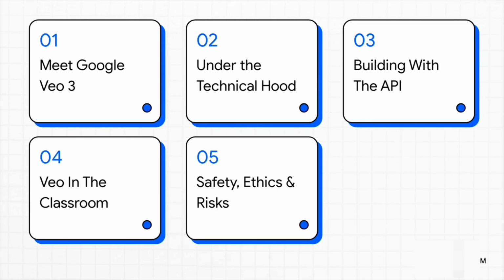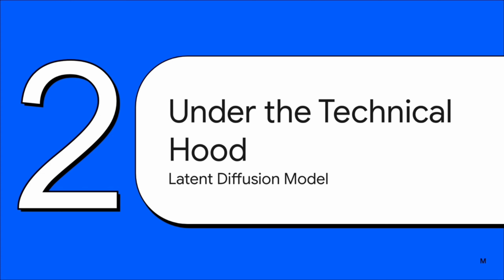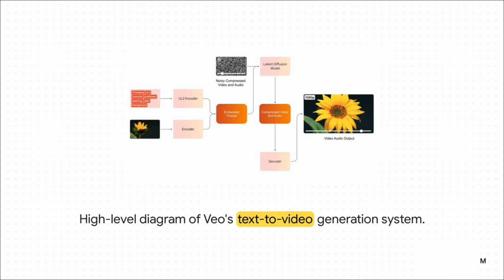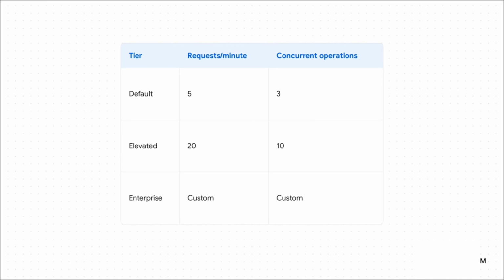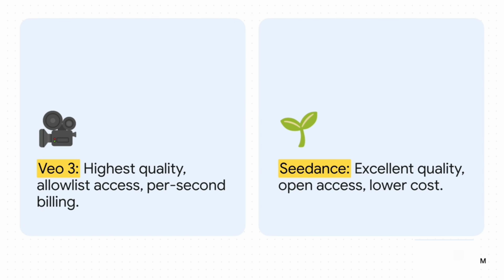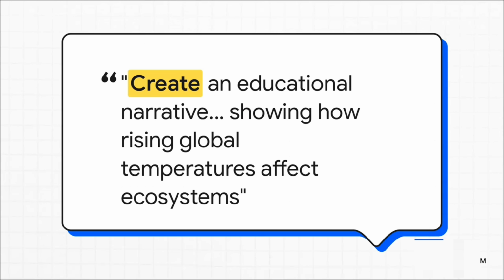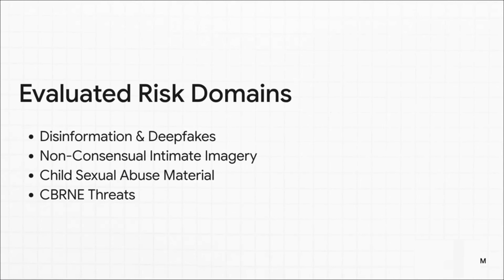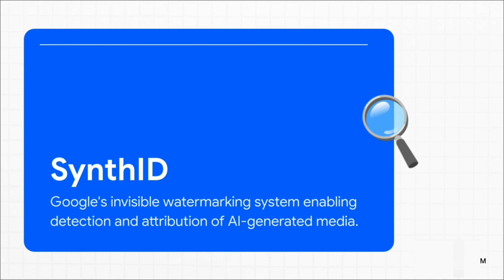VEO 3 Explained: The Future of AI Video is Here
🚀 In this video, I explain everything about VEO 3 — Google’s next-generation AI video generator.

Learn how VEO 3 creates cinematic AI videos with: ✨ Text-to-video generation
🎬 Realistic motion
🔊 Synced audio
📽️ 4K cinematic quality
🤖 Advanced AI scene understanding

I also cover:
 ✔️ Features of VEO 3
✔️ Tips for creating better AI videos
✔️ Future of AI filmmaking

If you're interested in AI tools, video generation, filmmaking, or content creation, this video is for you.

​[00:01] Meet VEO 3: From 4K cinema to vertical phone videos—the new powerhouse in town.

​[01:12] Sound, Camera, Action (All at Once): No more dubbing in post! VEO 3’s magic is native audio sync.

​[01:38] Under the Hood (Literally): How "latent diffusion" turns noise into pristine video reality.

​[02:54] For the Devs: A survival guide to using the VEO 3 API without hitting a brick wall.

​[04:16] The Cost of Quality: Why this premium tool might just burn a hole in your dev budget.

​[05:16] Biology Class 2.0: Using AI to turn abstract climate change data into an empathy-building lesson.

​[06:47] The "AI Truth" Test: How to stop students from blindly believing hyper-realistic AI hallucinations.

​[07:21] Breaking the Machine: Why Google’s "bad" physics for weapons is actually a brilliant safety feature.

​[08:31] The Invisible Watermark: How "SynthID" helps us spot fakes, even after heavy editing.

​[08:58] The Final Frame: You have the power to create worlds—so, how will you use it?